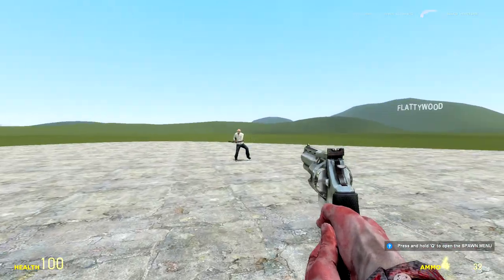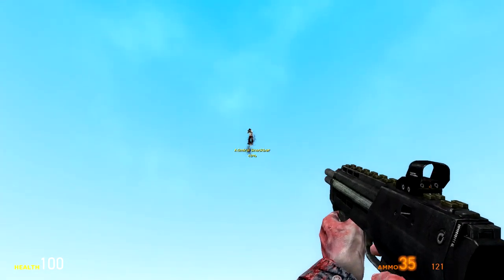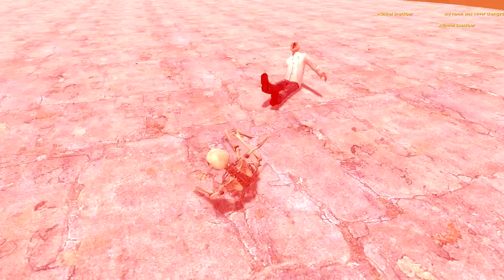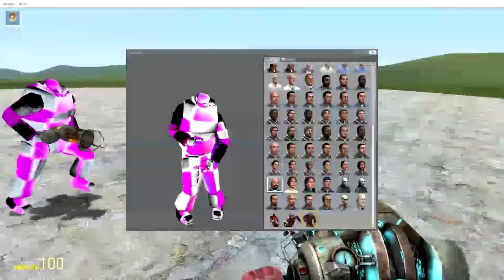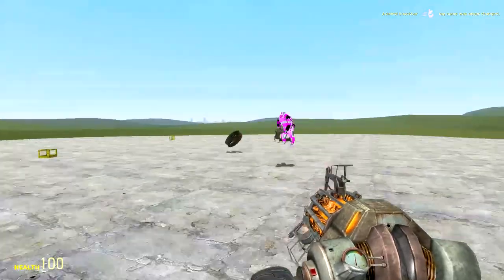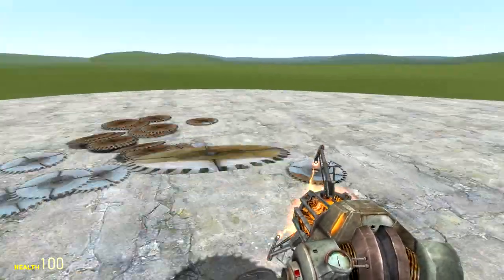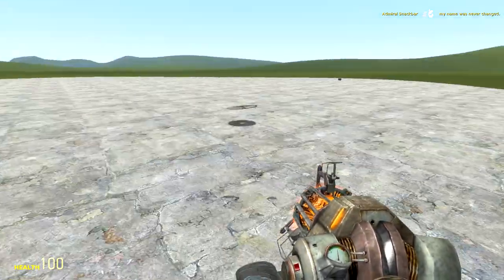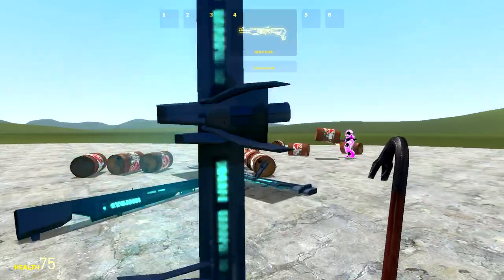Alvarp and Chrmyy: Garry's Mod Derpage//Episode 1: Testing and Cutting?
There's a crapton of editing problems with this video. It's weird. I can't re-edit this because I already deleted the footage, so if you like it, so be it. If not, now you know why.

Me and a friend (Chrmyyy) derp around in garry's mod for a bit. I give you the best. It's quite pathetic and fun to watch.

That is all. Enjoy!